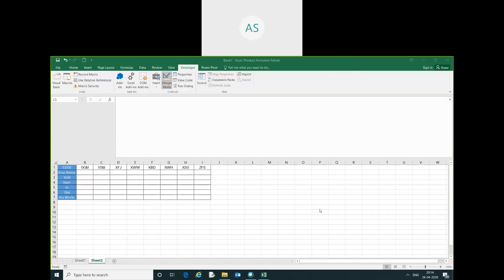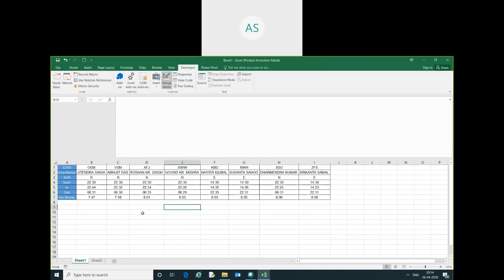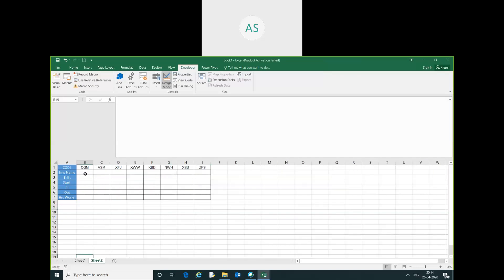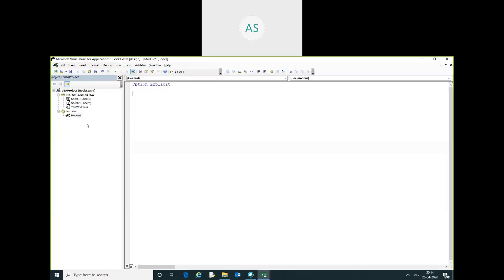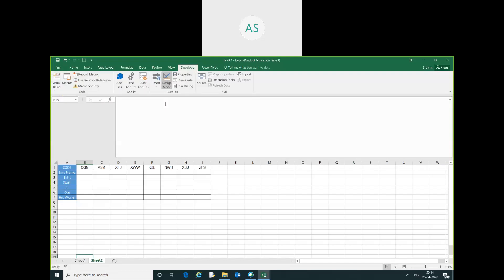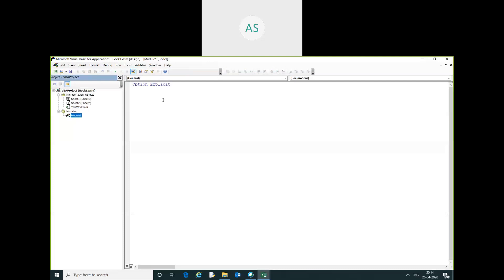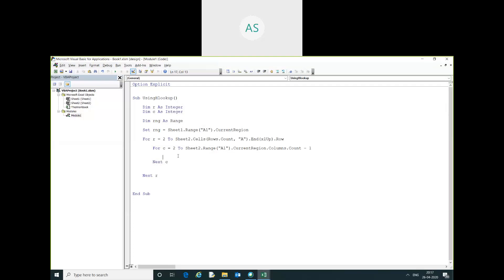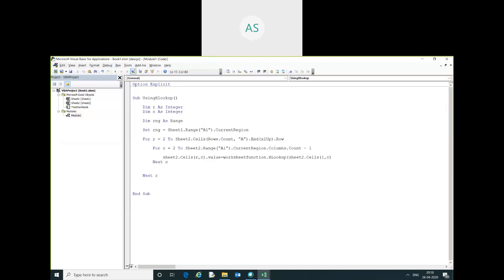How to use hlookup using vba code